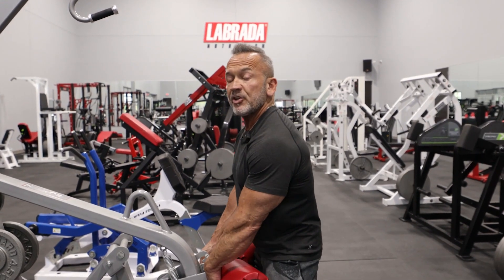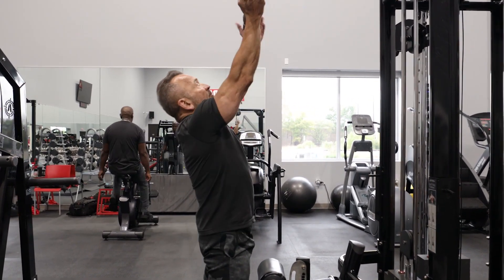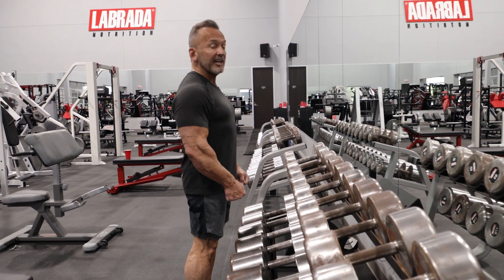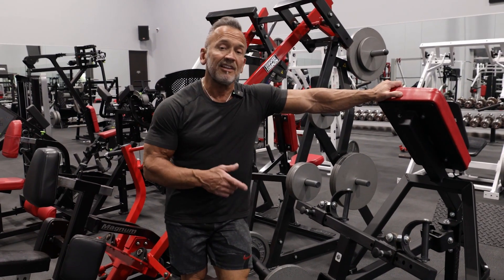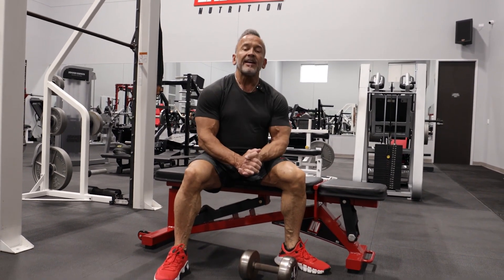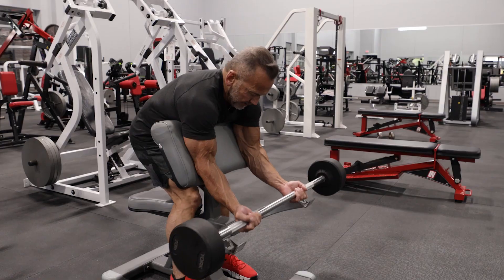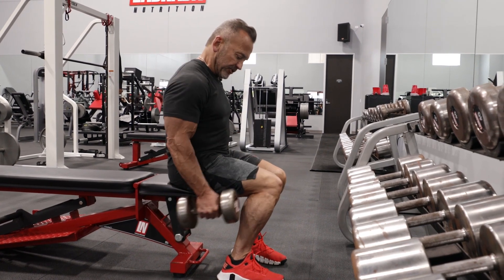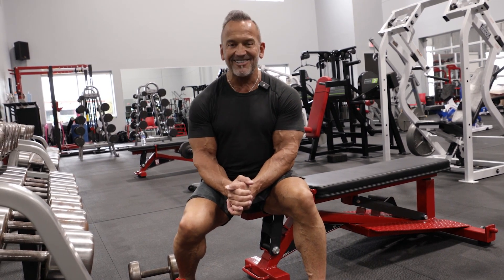Over 40 Series Back and Bicep Workout with Lee Labrada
Hey Guys,

Here's Lee Labrada with some powerful tips on building an impressive back and bi's appearance. You don't wanna miss out on these and other awesome tips.